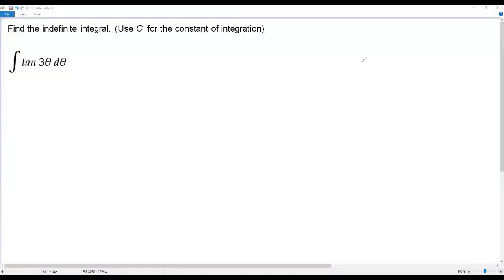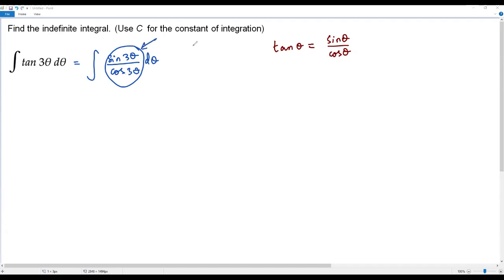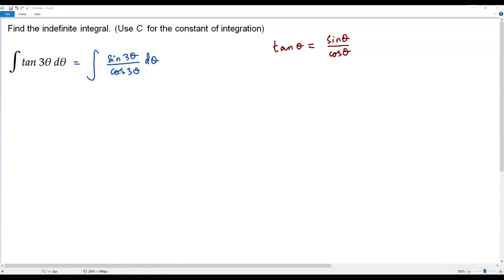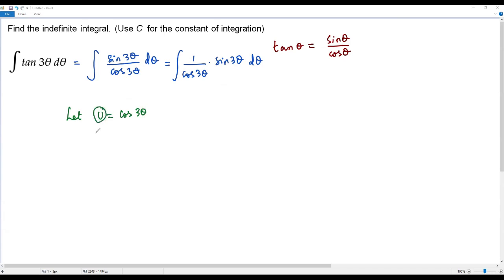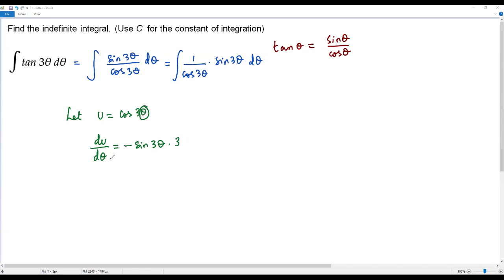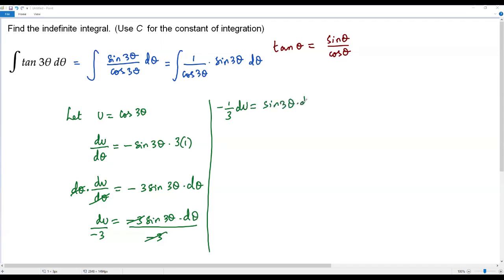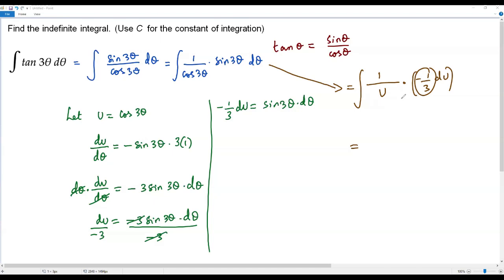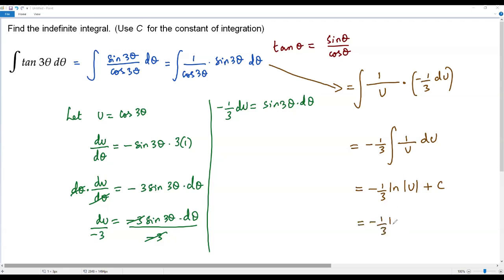AP Calculus AB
Find the indefinite integral. (Use C for the constant of integration.)

∫tan 3θ dθ